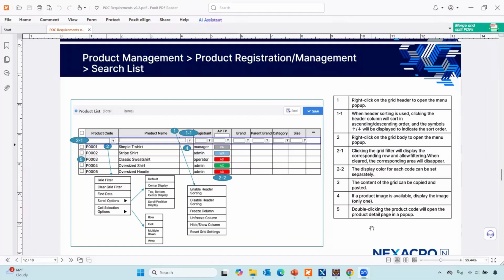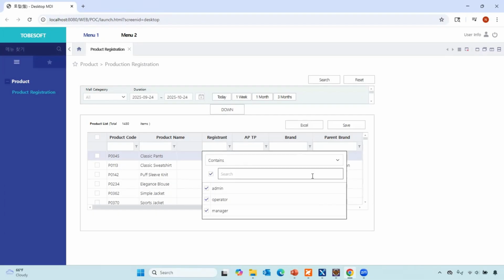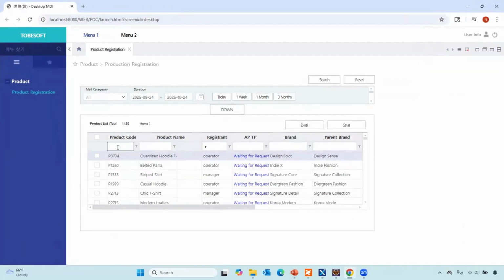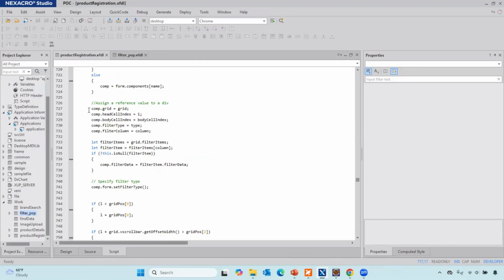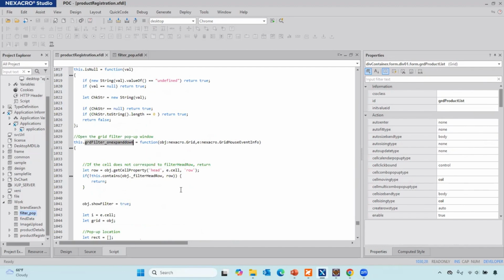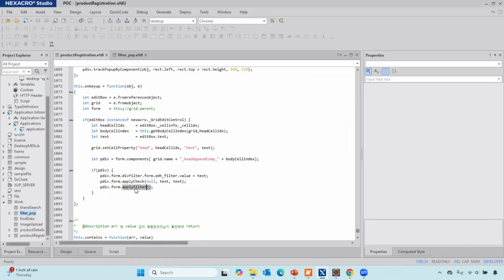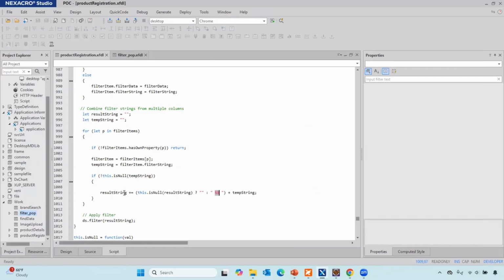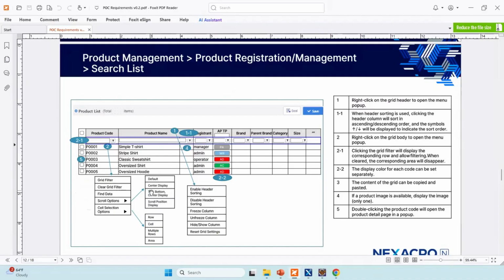[Nexacro N v24 POC] Grid Body popup menu: Grid Filter